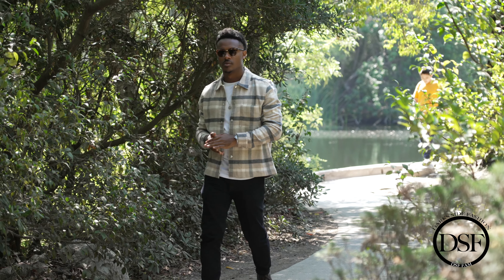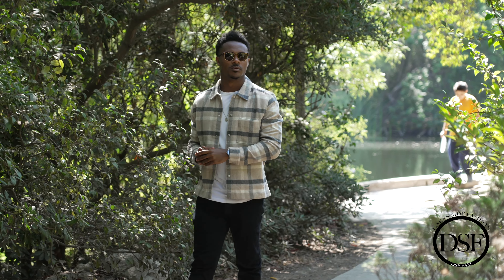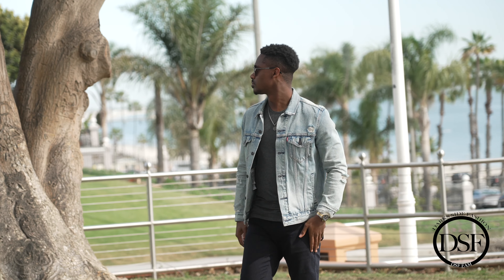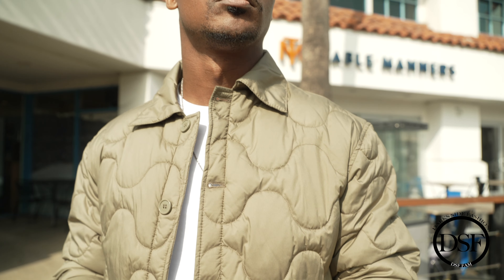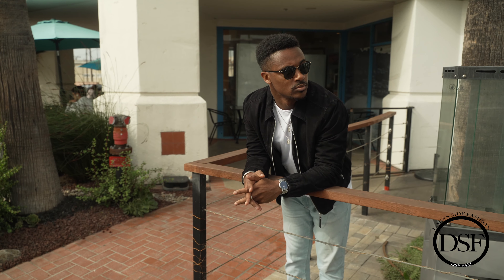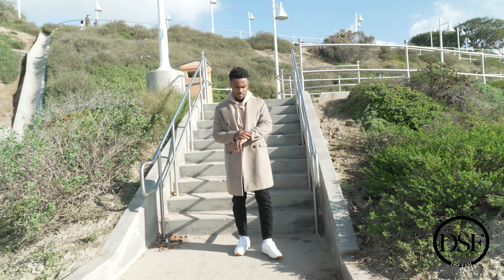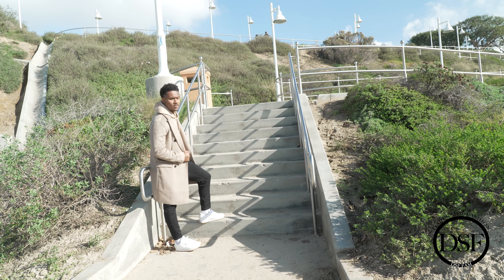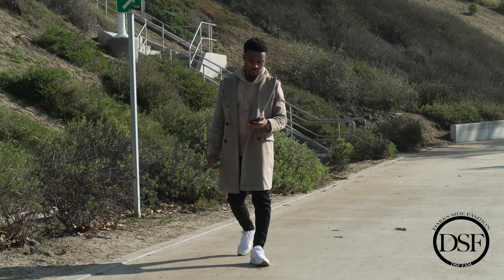Easy Ways Men Can Upgrade Their Fall Outfits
Welcome back to another video. In this video I will be going over some easy ways to quickly upgrade your fall outfits that you guys may not have thought about. Hope this video helps you guys out and you can get something out of it.